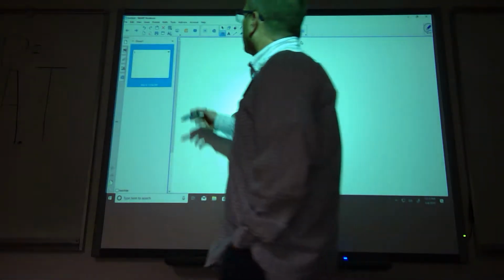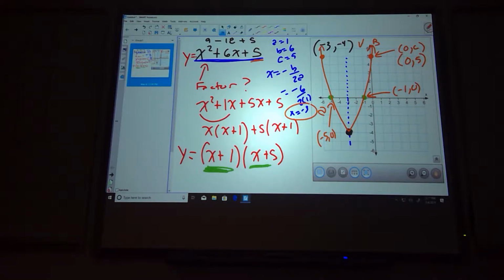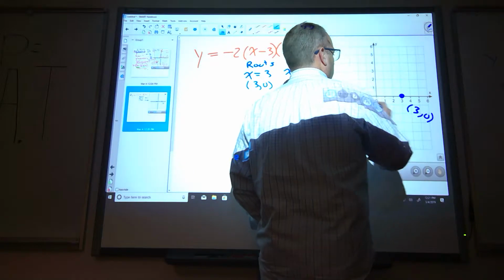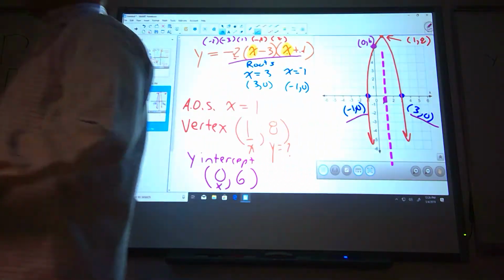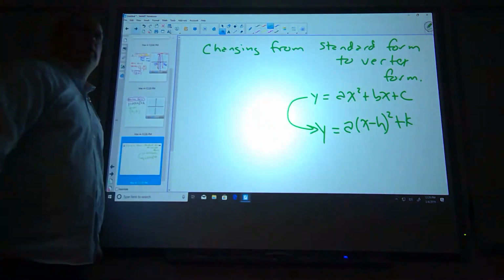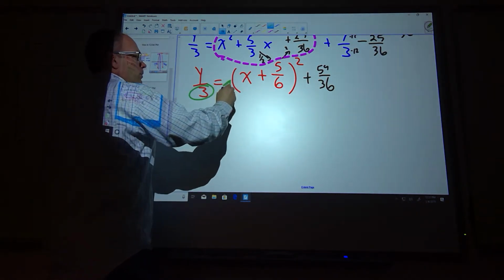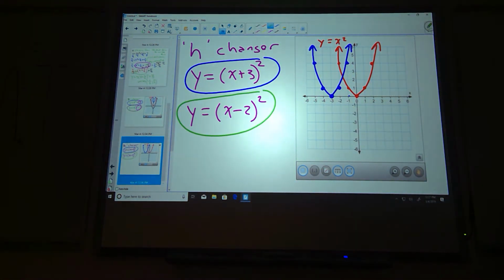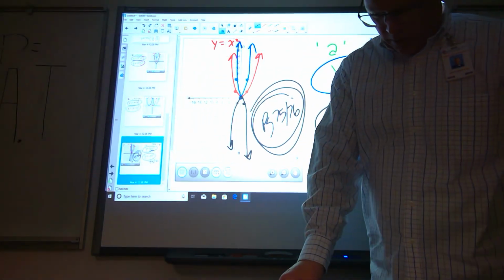CP Algebra 1 March 4 2019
Pattern graphing and making standard for to vertex form.